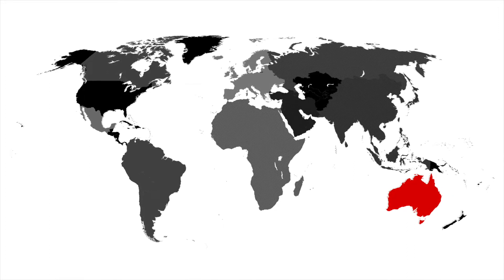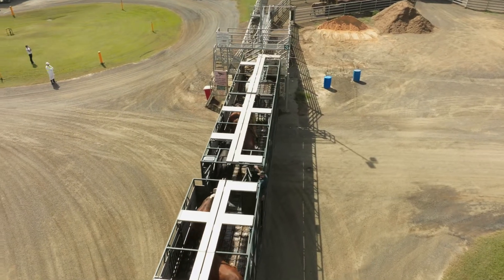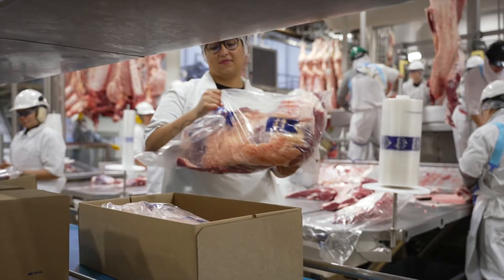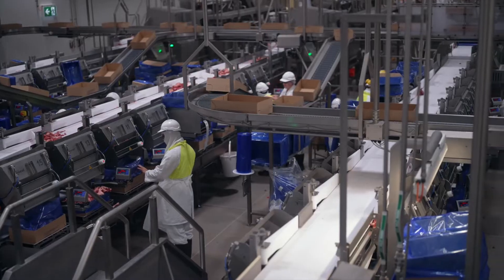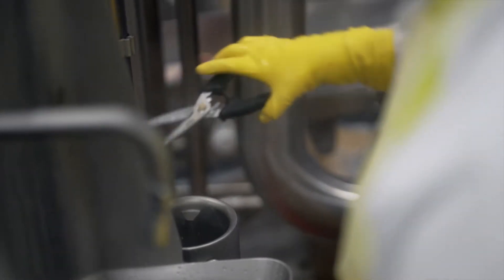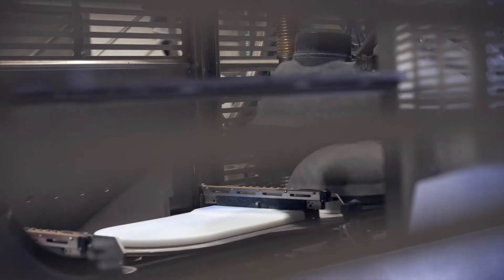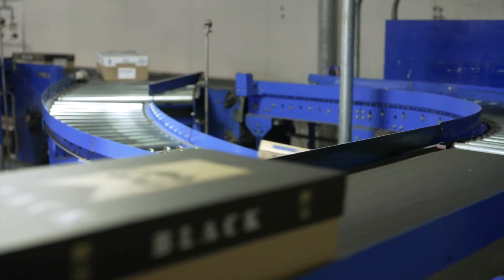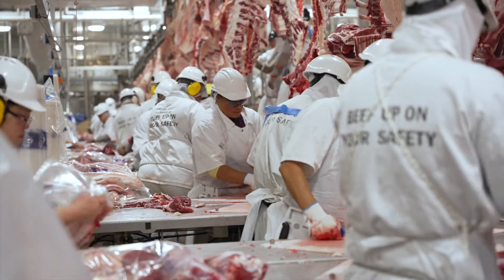Dinmore Plant Video 2023